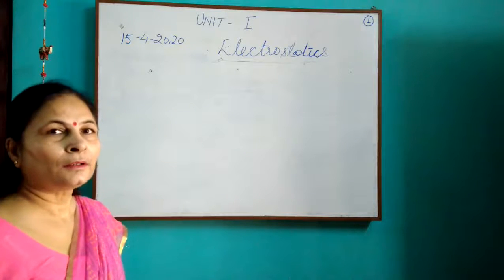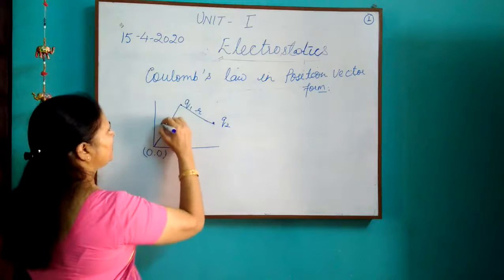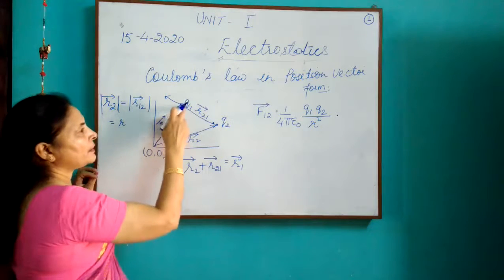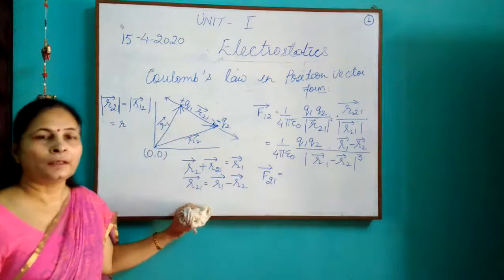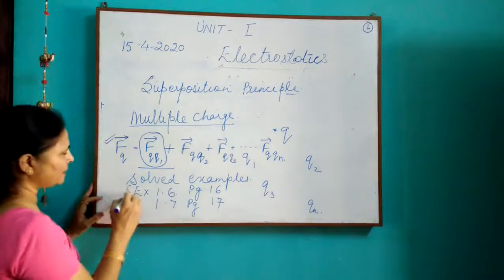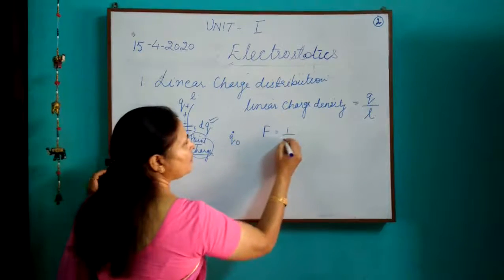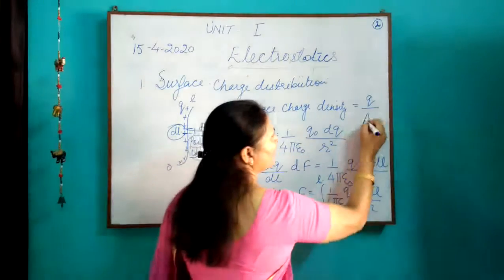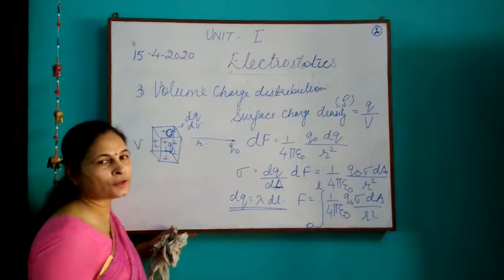CH-1 PHYSICS ELECTROSTATICS CLASS 12TH PART 3